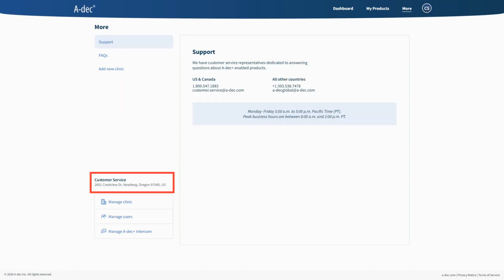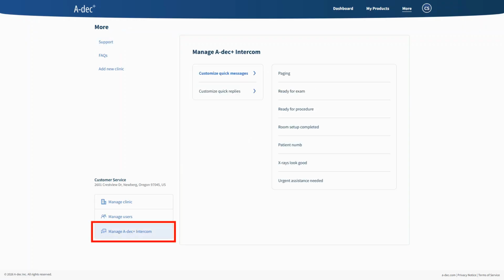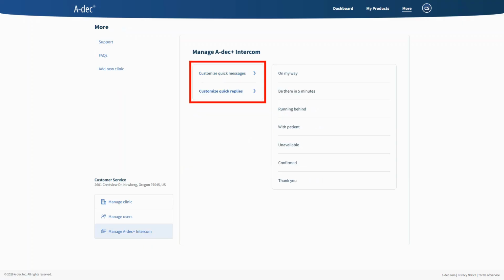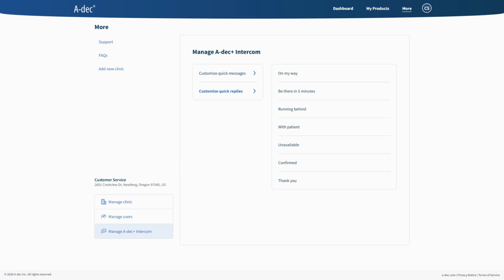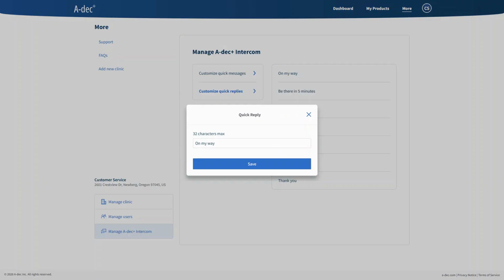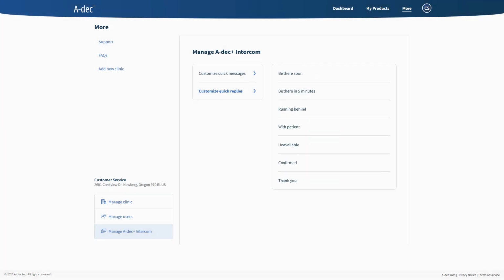A dec+ Customize Intercom Messages